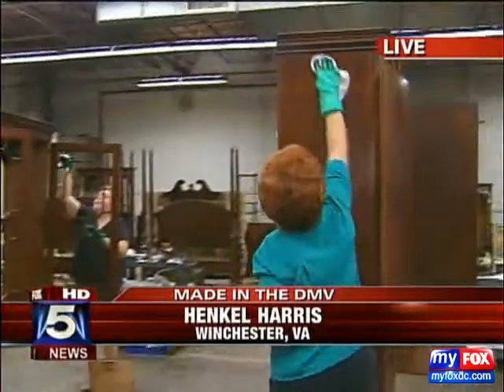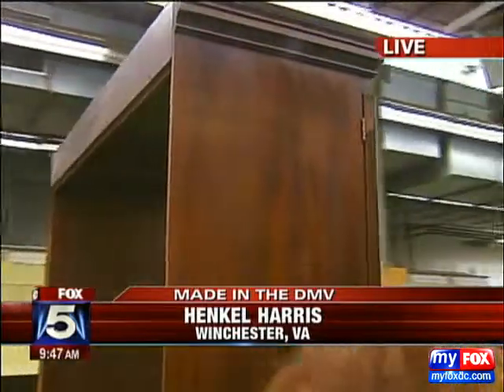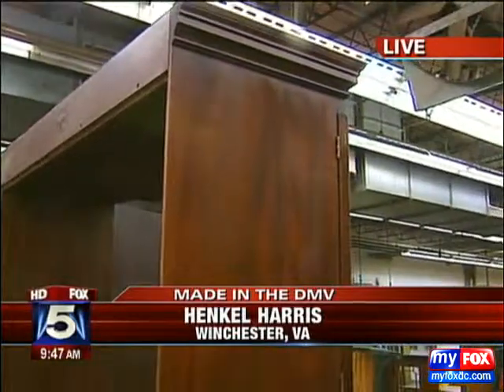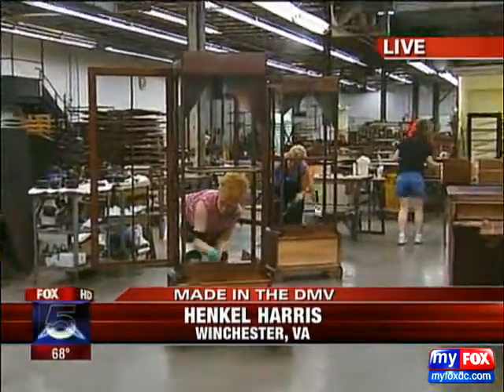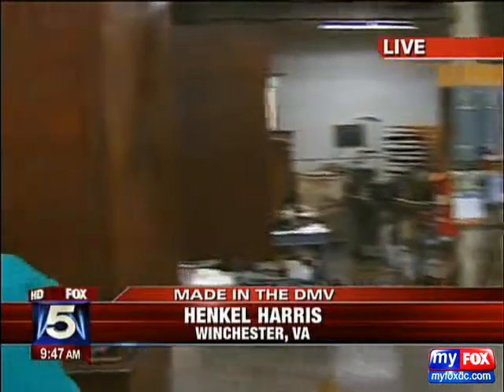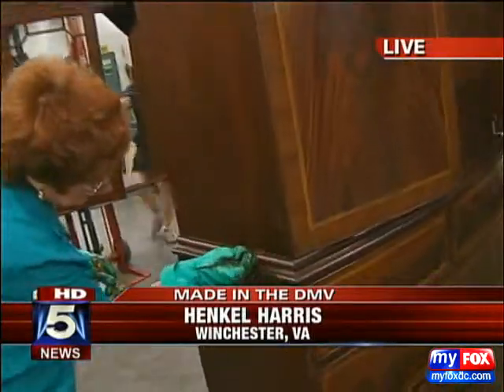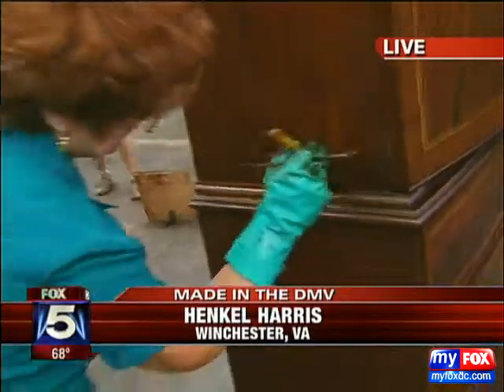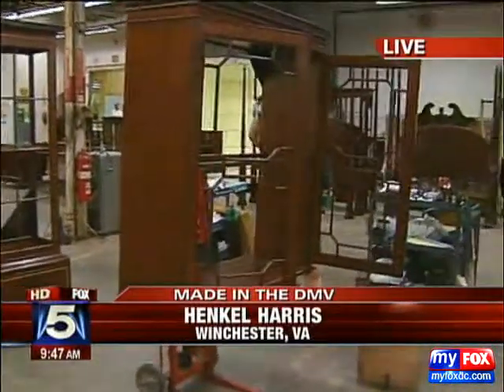Holly Morris Henkel Harris Company Made in the DMV Week8